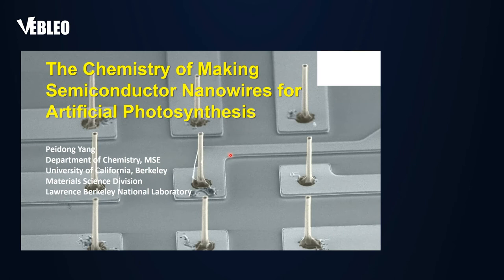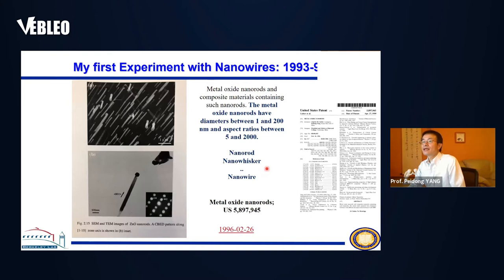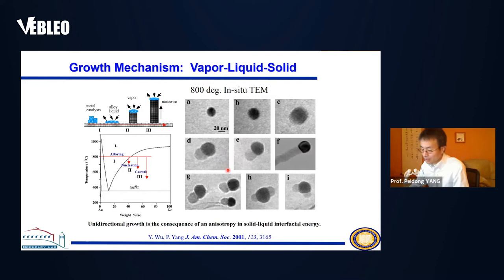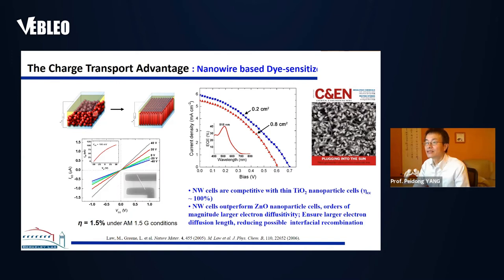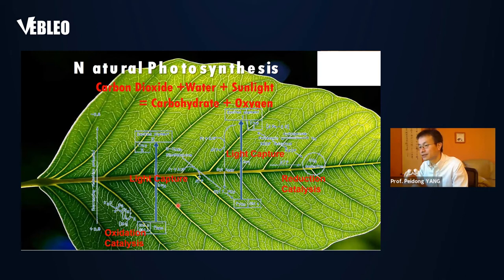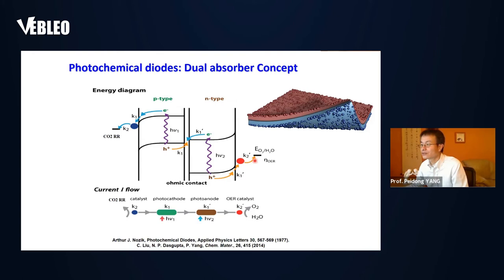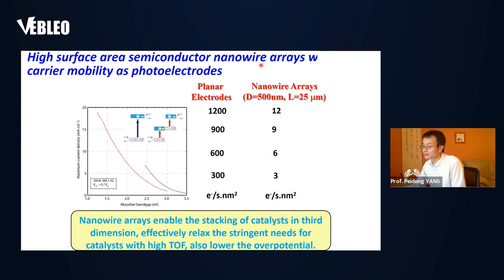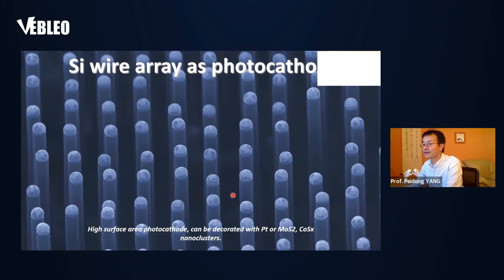Prof. Peidong Yang | University of California, Berkeley | United States | Lecture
Prof. Peidong Yang delivered this Talk in the Webinar on Materials Science, Engineering and Technology 17 - 20 November 2020.

Title: Semiconductor nanowires for artificial photosynthesis